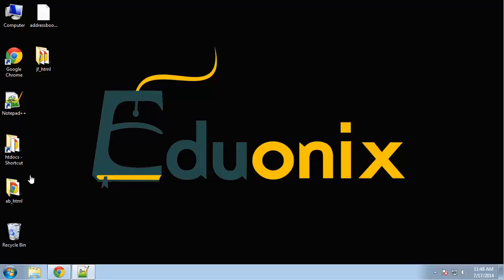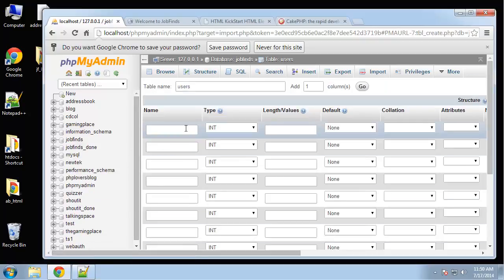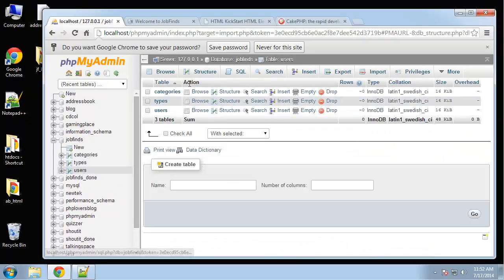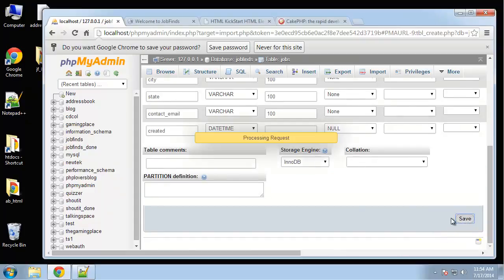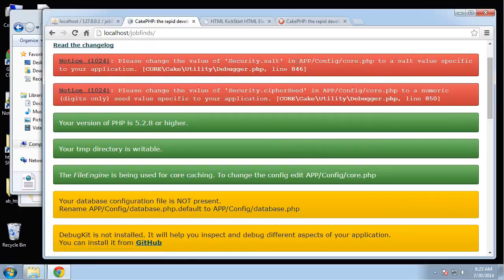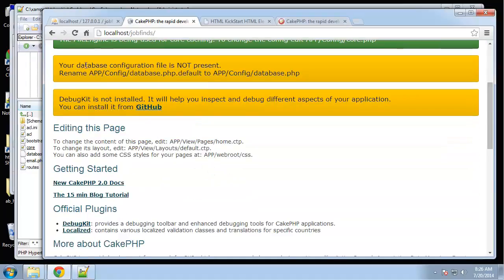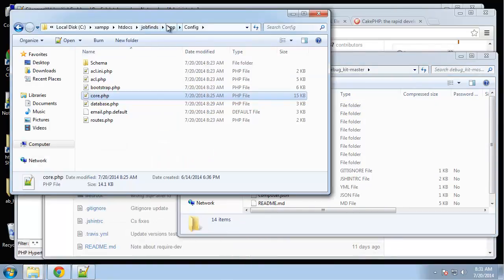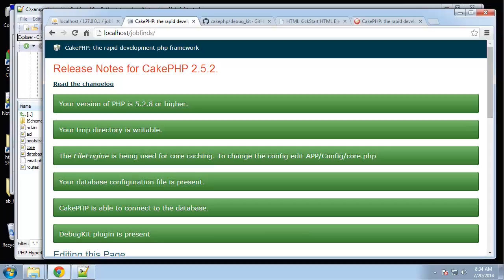9 61 PHP and MySQL Database Install ationand Config